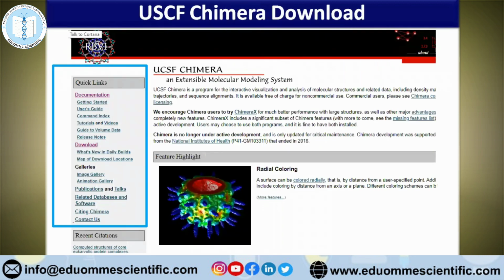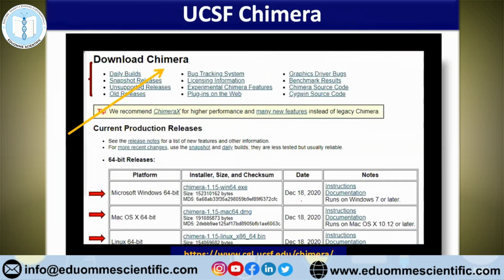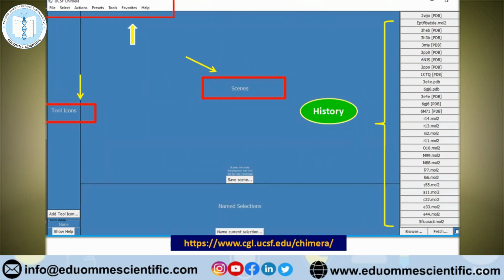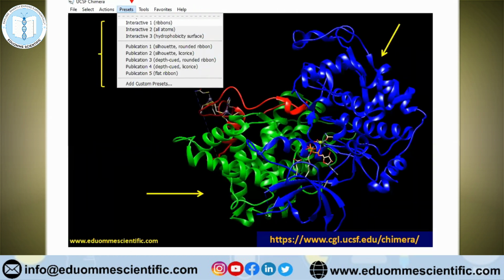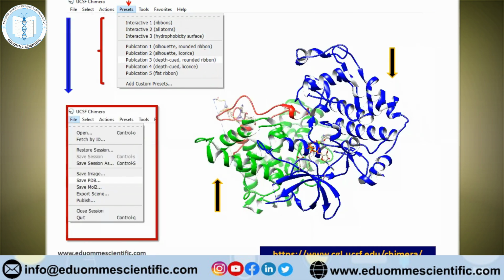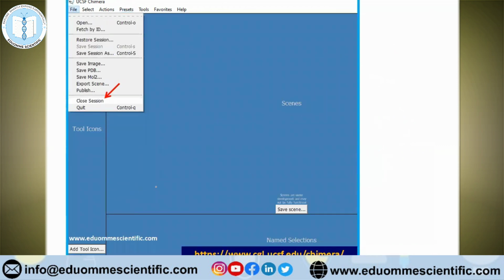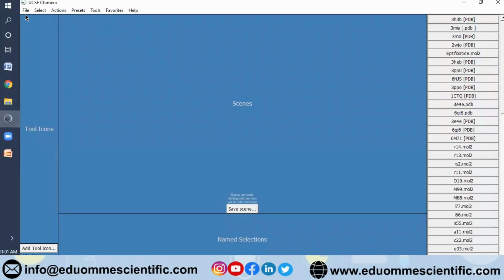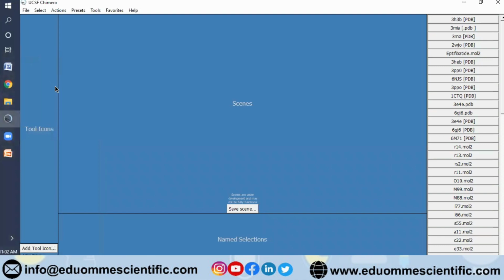UCSF Chimera Basic guide ( Practical Tutorial )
Kindly talk to our Career Advisor
NEW DELHI BRANCH